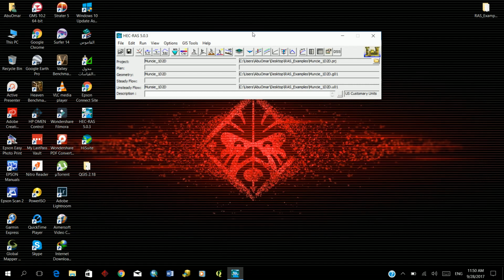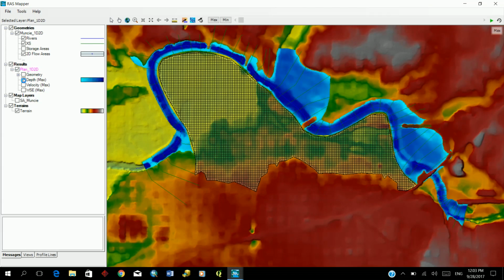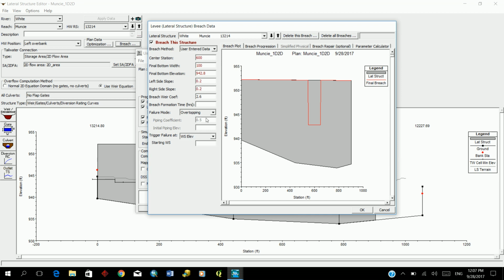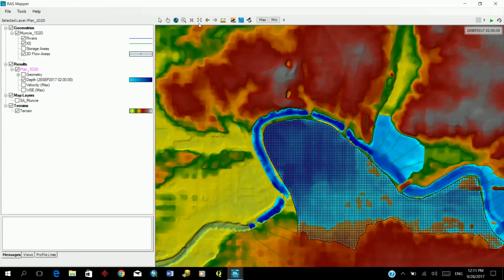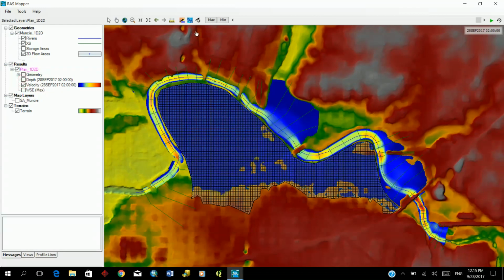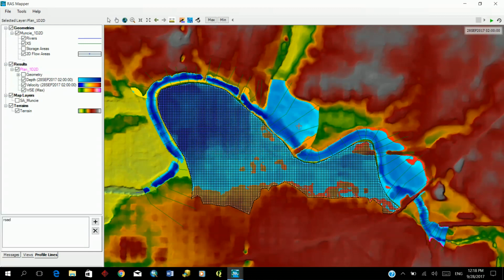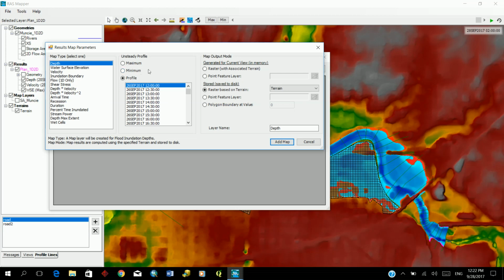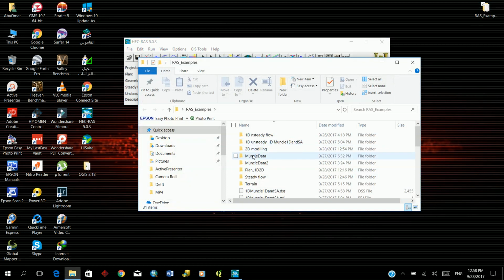HEC-RAS : 1D2D modiling - Part#2